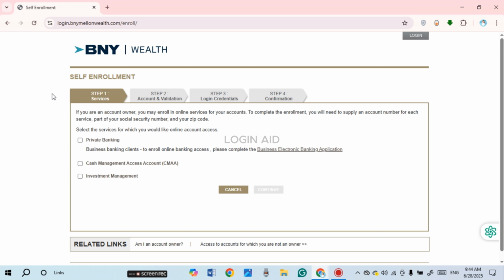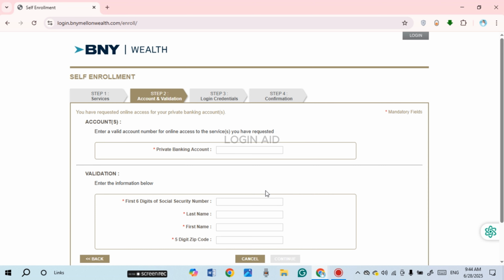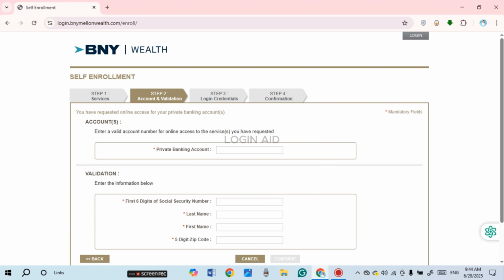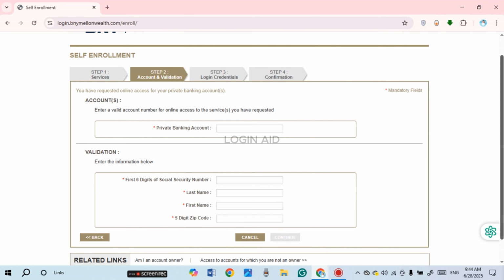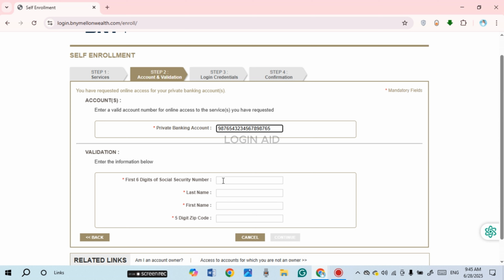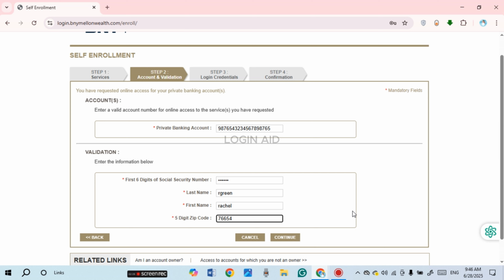How To Enroll In BNY Mellon Online Banking Account 2025 | Register For BNY Mellon Net Banking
Start managing your Bank of New York Mellon (BNY Mellon) accounts with full control—right from your browser or mobile app. This video shows you how to enroll in BNY Mellon’s online banking: the step-by-step registration process, creating secure login credentials, linking your BNY Mellon accounts, and setting up essential security features. Whether you're handling investments, trust services, or personal accounts, get ready for 24/7 digital access.